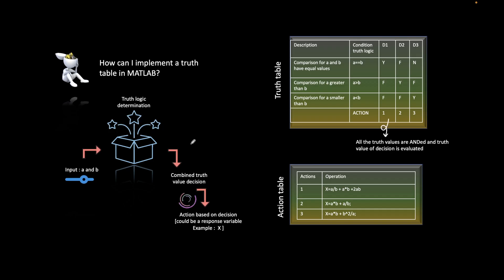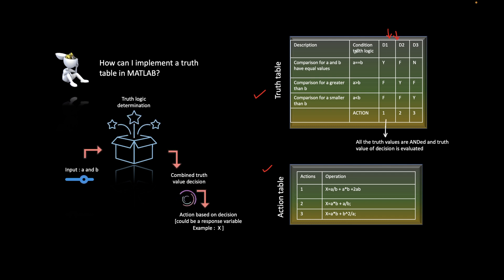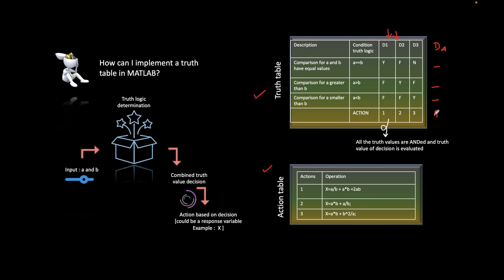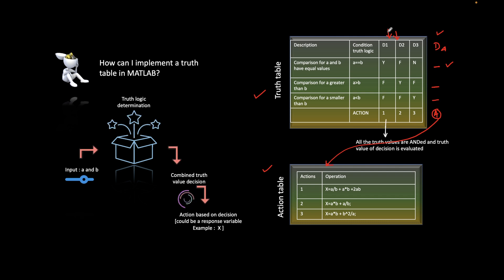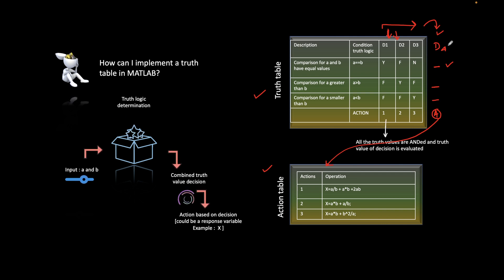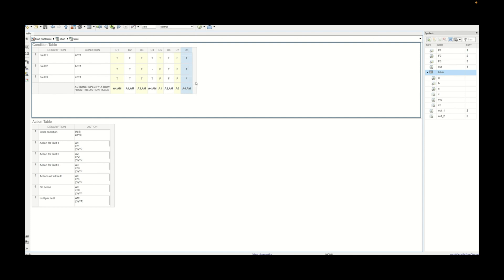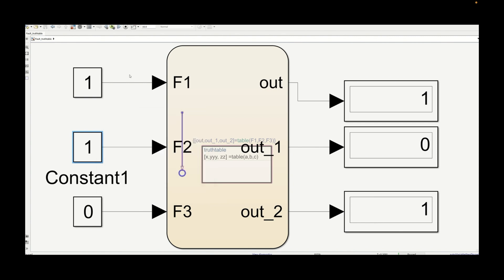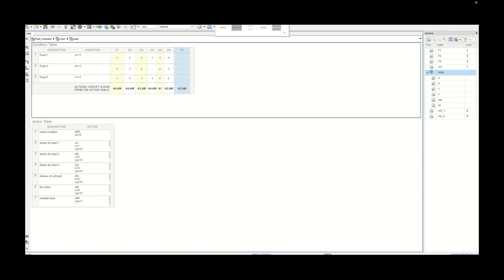MATLAB TUTORIAL| STATEFLOW TUTORIAL | WHAT IS THE ROLE OF DONOT CARE IN TRUTH TABLE?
Learn how to implement the do-not-care (default) decision in MATLAB Stateflow truth tables to handle unknown or unspecified input conditions effectively. This tutorial explains the concept of default decisions where you can use "don't care" values to cover all unanticipated scenarios, preventing errors during simulation. Understand how to use dashes in decision columns and how default logic acts as an "else" or fallback condition, ensuring your truth table operates smoothly even with incomplete input specifications.

Key topics covered:

Concept of do-not-care (default) decisions in Stateflow truth tables

Syntax and use of dash symbols for don't care conditions

Handling unknown or missing input scenarios gracefully

Practical implementation and troubleshooting in Simulink Stateflow

Benefits for robust and flexible control logic design